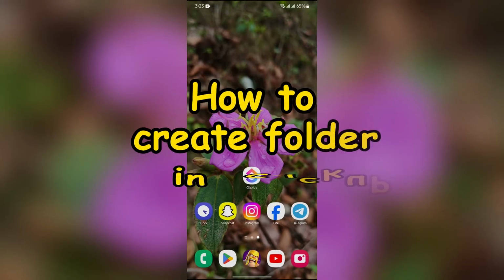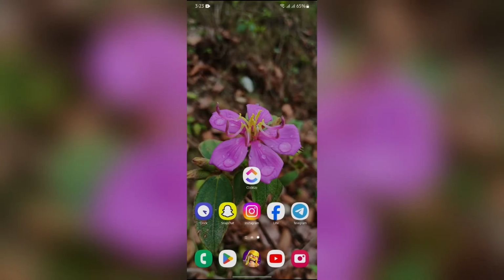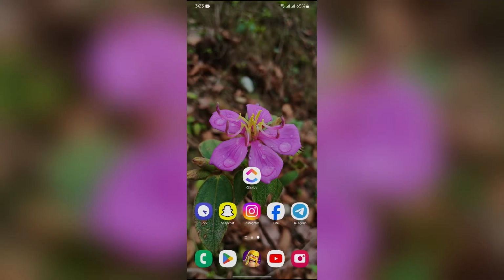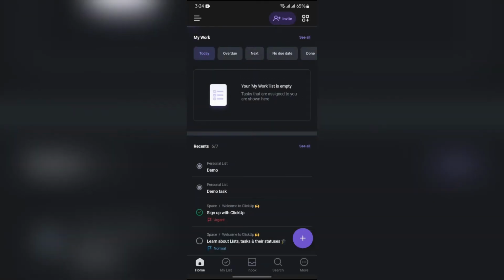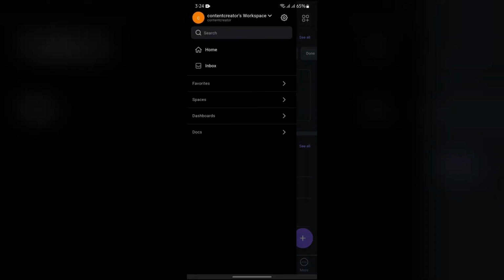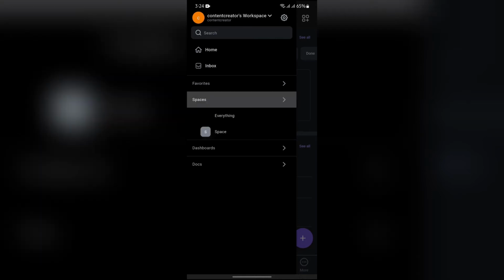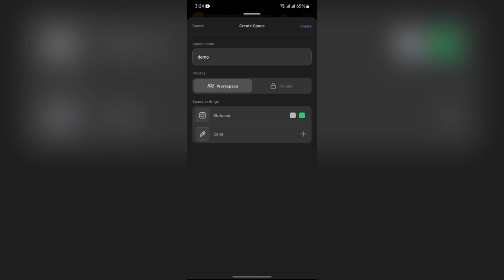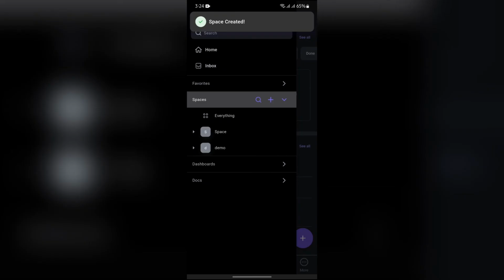How to Create Folder on ClickUp (2024) | Register Folder on ClickUp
Learn how to set up folders to group related tasks and projects, making it easier to navigate and manage your work. Organize your ClickUp workspace by creating folders.